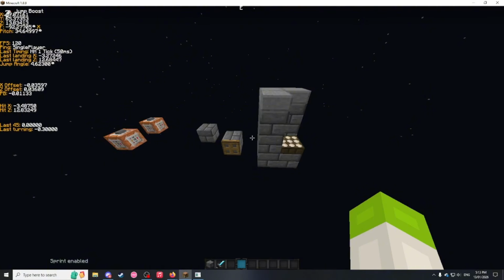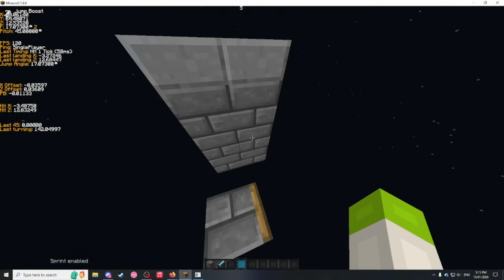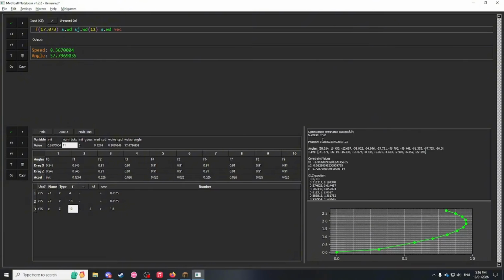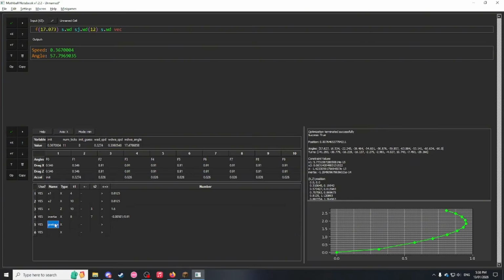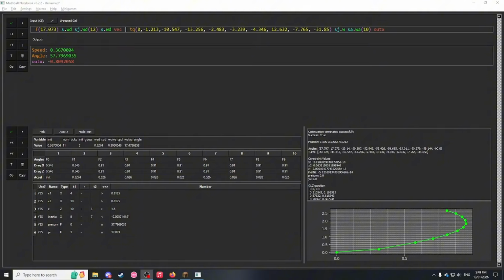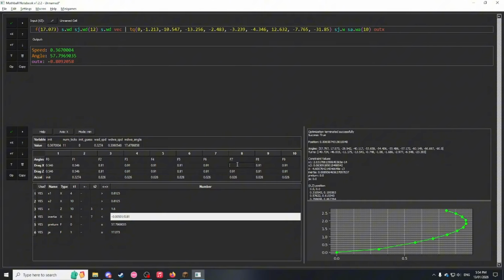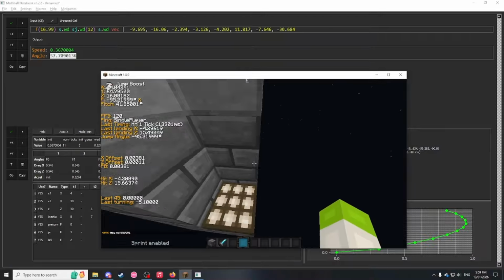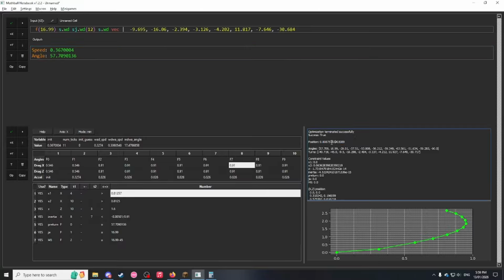How to find optimal turns with Mothball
A tutorial for mothball app's solver, can be applied to wolfram

TLDW:
1. Find initial speed vector on run tick, use vec in mothball / speed vector label
2. Find blockages and on which tick each is passed (relative to hit x/z, measuring in pixels works too)
3. Solve for the correct number of ticks and check for inertia (velocity below .005/.091)
4. Force smallest inertia hit / avoid (If using hit, change drag x/z to 0 on that tick)
5. If possible, change the strat's vec angle to match optimal vec angle (if impossible, force no preturn)
6. When converting turns to macro, calculate JA manually and add 45 to the second output. The rest can be used normally
7. If these turns hit the wall, change blockages / inertia by e-5 to account for imprecision (can easily be checked in mothball with outx/z(distance) on blockage tick)

For wdwa, replace F1 accel with 0.306... and subtract 17.478... to F1's angle (when calculating turn, this is subtracted from F2; F2+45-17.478...)
For s neos, change the mode from 'min' to 'max'
For x facing, change axis to Z and change blockages accordingly
For nondel, change F0 drag to 0.91 (I think?)
For no turnout, compare tick n to n-1 and make the angle larger than 0
To optimize for Z, add an X landing constraint and change axis to Z (change max/min depending on furthest distance or 1bl)
For 2t+ wad, change the wad tick accels to 0.2548 (change turns accordingly)
If 1t sneaking (for 1.12 ceiling avoid), change the tick's accel to 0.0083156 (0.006*sqrt(2)*0.98), and the next to 0.02 (air sprint delay)
If Z is restricted, add a constraint for distance between momentum and first blockage
And remember to change inertia if you aren't solving for 1.8!

Sorry if I rambled a bit, it was my first unscripted commentary :)

0:00 Setting up
0:49 Blockages
3:09 Inertia Avoid
4:13 Force no preturn / no ja
5:33 Convert Wolfram angles to turns
6:28 Inertia Hit
8:07 Find optimal facing
9:49 Final tweaks
10:18 Success